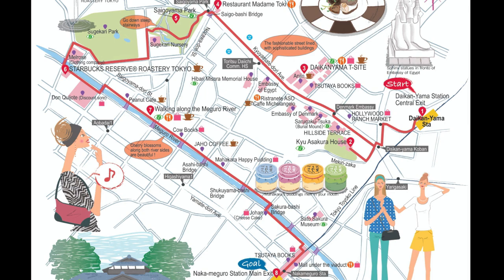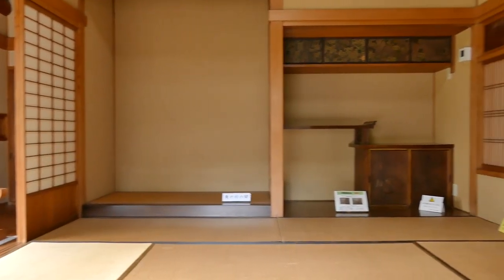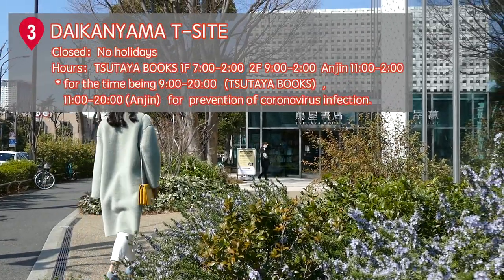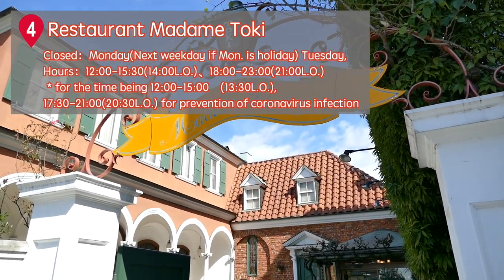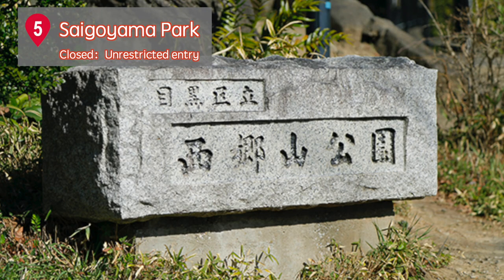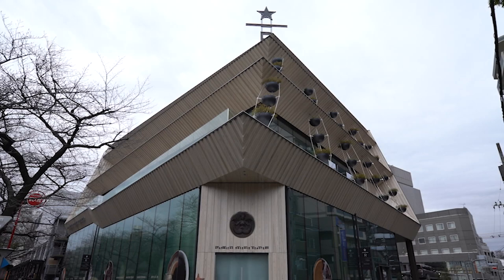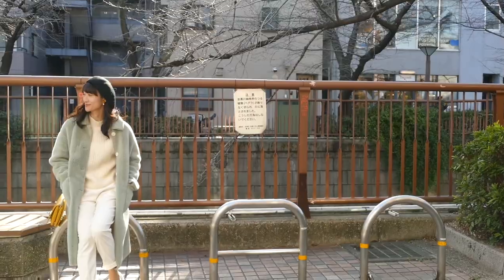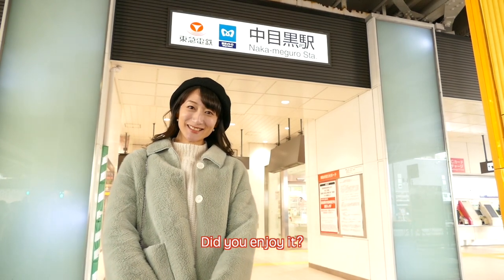TOKYO STROLL Vol.16 DAIKANYAMA ＆ NAKAMEGURO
Strolling the fashion town 2 .
From Kyuyamate-dori Ave, to Meguro River.
We will walk two fashionable towns, Daikanyama and Nakameguro connected with slopes. Dikanyama is a unique and distinctive town in Tokyo with high-end comfort and favorability.  Along the Kyuyamate-dori Ave., embassies, mansion-like wedding hall, historic restaurants and artistic cafés are located which provides you an enjoyment just looking at those architectures. We will go down the steep slope from Kyu-Yamate-dori Ave. to Meguro River. Promenade along the Meguro River leading to Naka-maguro Station is a popular area with trendy cafés and shops recently known as the cherry blossoms viewing spot. Let’s stroll along the river feeling the nice river breeze and drop by the shops.
The article of this walking course video can be found at the following website "TOKYO WALKING".
▼ Detailed article of this video by TOKYO WALKING

The website "TOKYO WALKING" can be read in 104 languages with automatic AI translation. Please switch to the language of your country to view.

 (Filming date: 2021 Feb.)